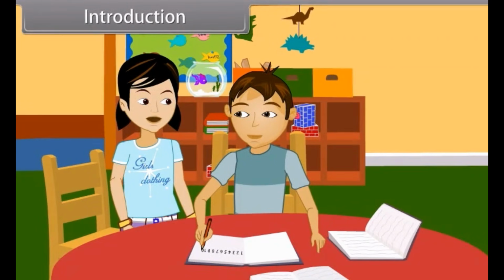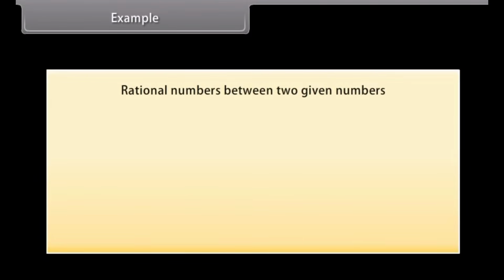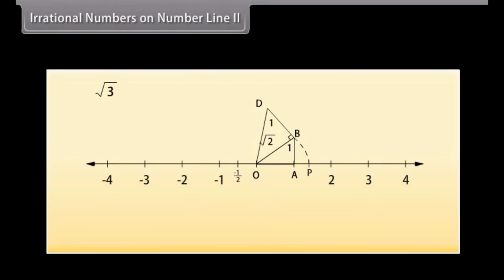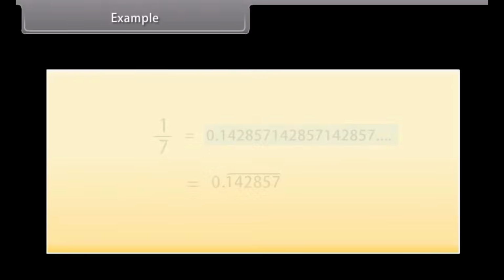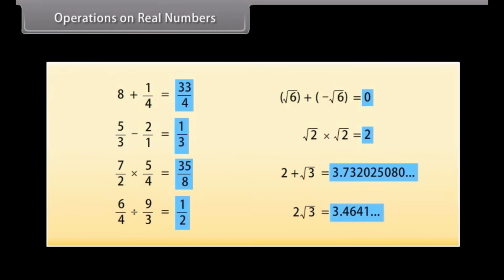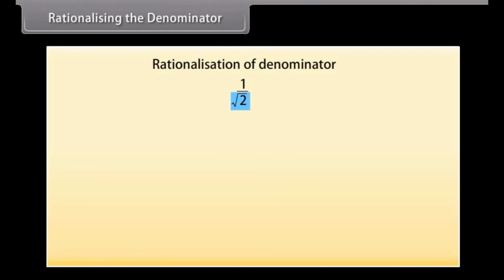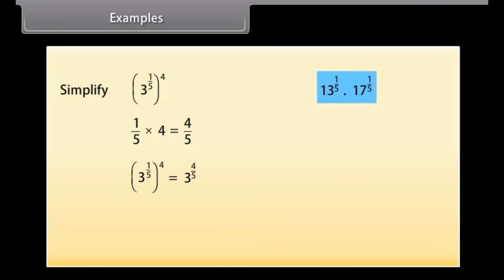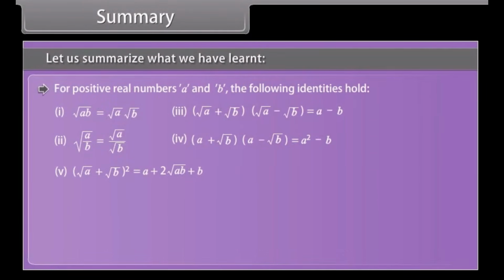CBSE Class 9 || Maths || Number Systems || Animation || in English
CBSE Class 9 || Maths || Number Systems || Animation || in English @digitalguruji3147

9th class maths number system in english
number system class 9 cbse in english
number system class 9 introduction in english
number system class 9 full chapter explanation in english
class 9 maths chapter 1 number system in english
number system class 9 in hindi and english
number system class 9 animation